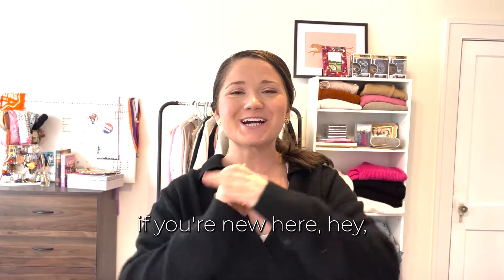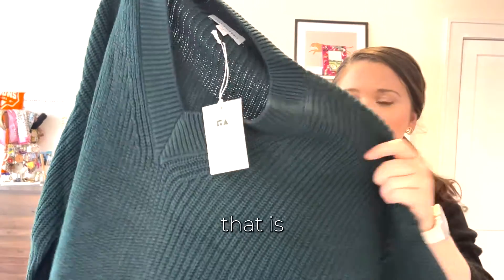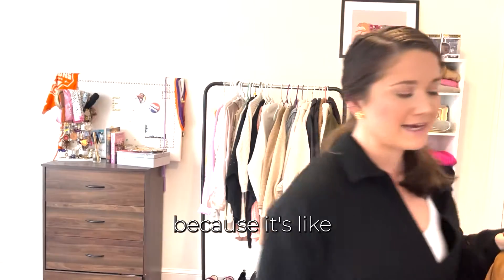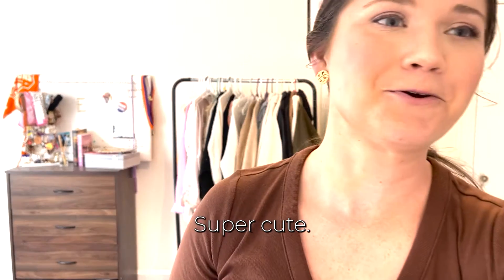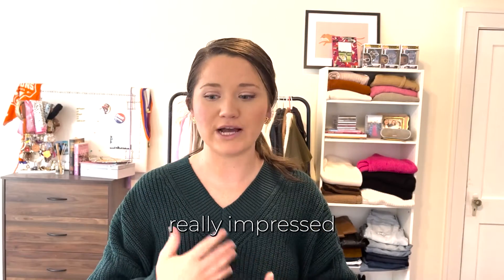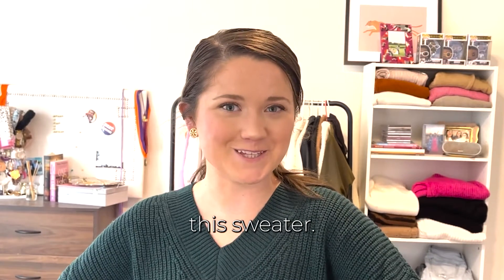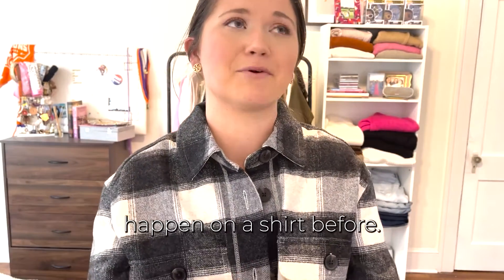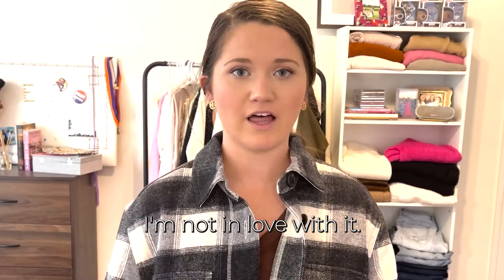TRENDY AFFORDABLE Clothing Haul from Wal-mart | My Highest Rated Haul YET!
Favs for under dresses

Hey hey friends! I'm Elizabeth Young. I'm 25 and recently moved to South Carolina from Atlanta, Ga. My husband and I are renovating our home. I love all things fashion + lifestyle and helping you curate your ideal closet.